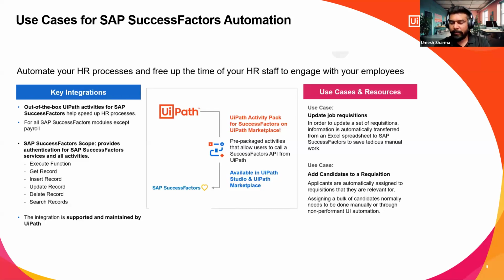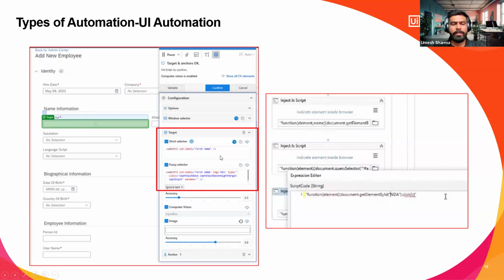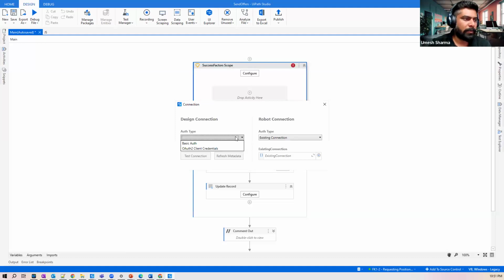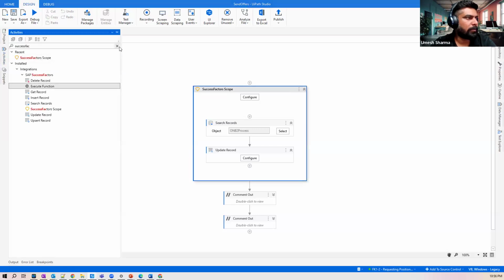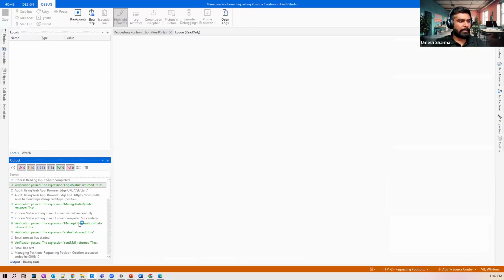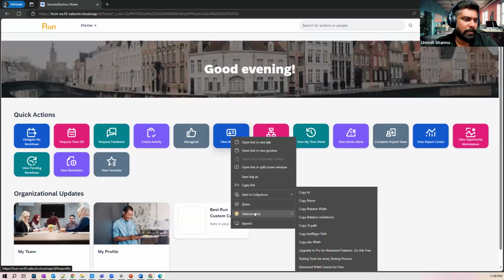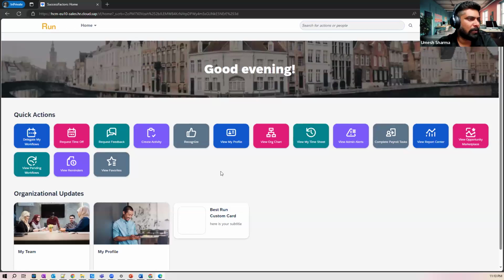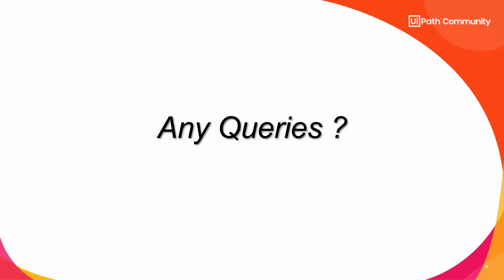Automating SAP SuccessFactors Using UiPath: Strategies and Techniques - Part 3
Join us for a helpful webinar where we will talk about how UiPath can help automate SAP SuccessFactors processes. We will look at how this could change the way people work. Discover key use cases, best practices, and reusable components that can enhance your SAP SuccessFactors experience.

Topics Covered:

Introduction to SAP SuccessFactors
Use cases for SAP SuccessFactors Automation
Best Practices for Automation.
Reusable Components and Templates
Live Automation Demonstration:
Q&A Session

This session streamed live on October 10, 2024, 13:00 PM EDT.